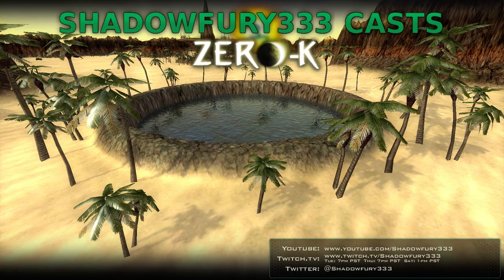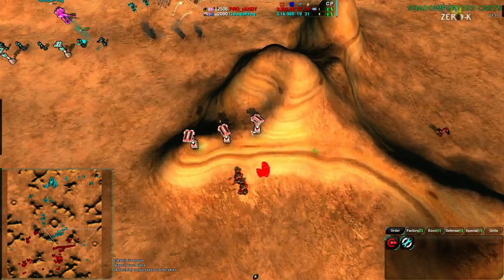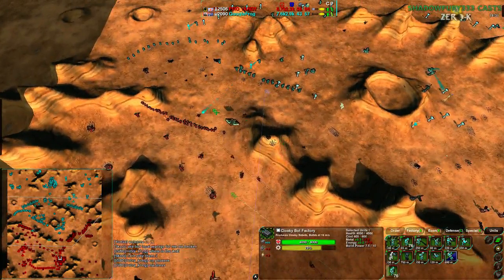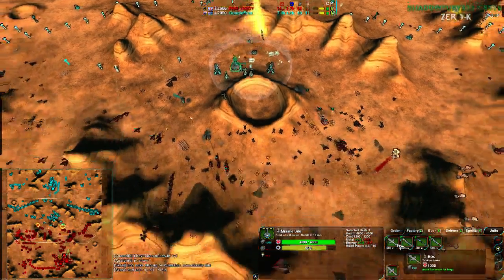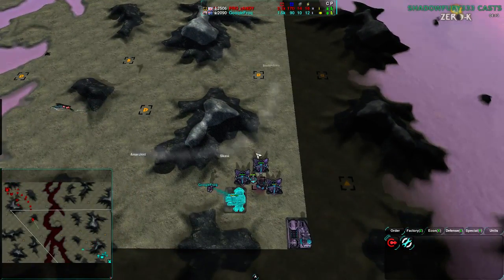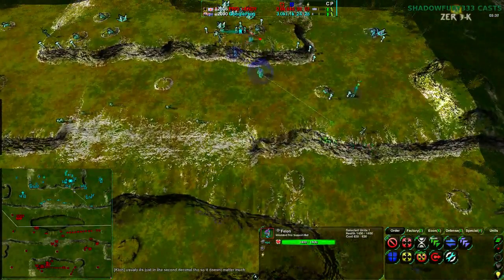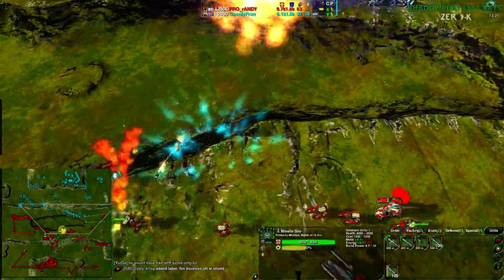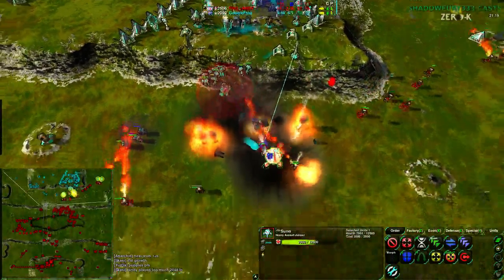2014/05/24 1v1 Tournament - Finals: GoogleFrog vs rANDY - Zero-K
Now we have the finals, with GoogleFrog coming up against the current #1 Zero-K player, rANDY. Will GoogleFrog be able to make this the typical underdog story?

GoogleFrog vs rANDY

Map 1: Eye of Horus v2 (Cloaky vs Cloaky)

Map 2: Drab (Air vs Air) (28:54)

Map 3: Vittra v1 (Shields vs Jumpbots) (36:25)

Map 4: Icy Run v2 (Cloaky vs Cloaky) (46:30)

Map 5: Desert Plains v1 (Cloaky vs Air) (52:40)